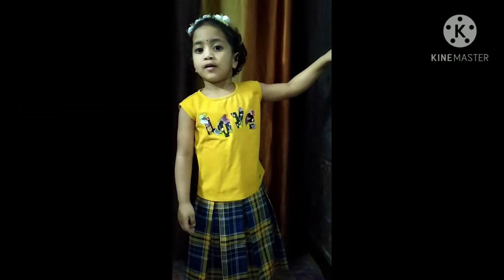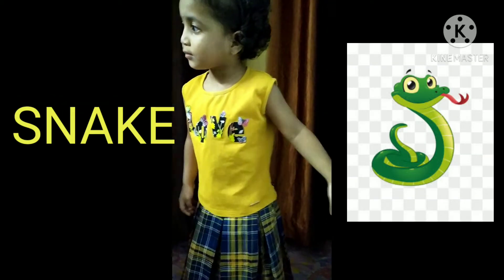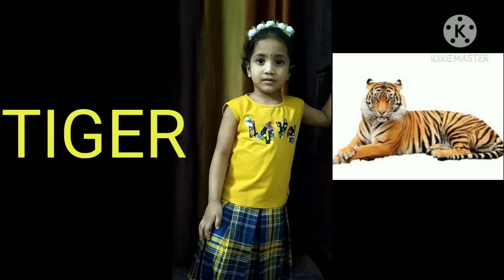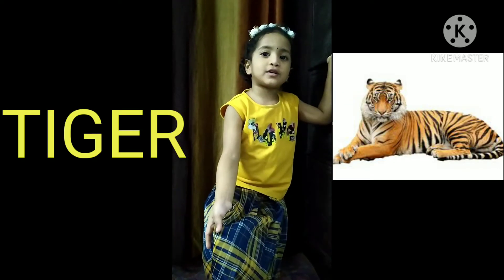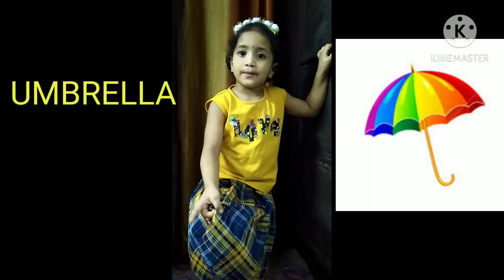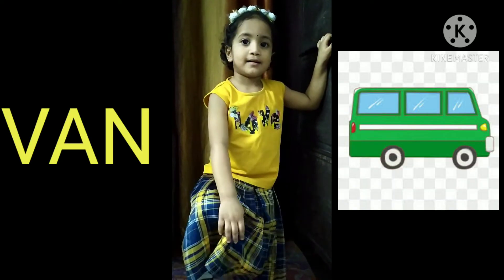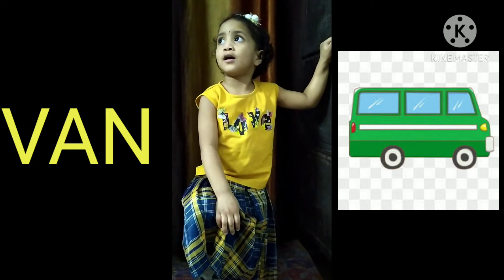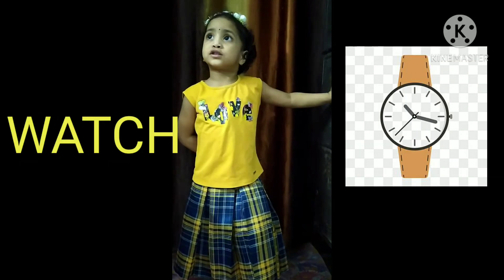Alphabet song For A-Z phonic sounds with pictures ll ABC SONGll ABCD song for children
Hello kids

Nursery rhymes in English by 2year cute girl This video teaching about the following alphabets for kids Alphabet songs for children kids rhymes

A-APPLE
B-BALL
C-CAT
D-DOG
E-ELEPHANT
F-FROG
G-GOAT
H-HORSE
I-IGLOO
J-JOKER
K-KITR & KING
L-LION
M-MANGO
N-NEST
O-OVAL
P-PIG
Q-QUEEN
R-ROCKET
S-SNAKE
T-TIGER
U-UMBRELLA
V-VAN
W-WATCH
X-XYLOPHONE
Y-YAK
Z-ZEBRA